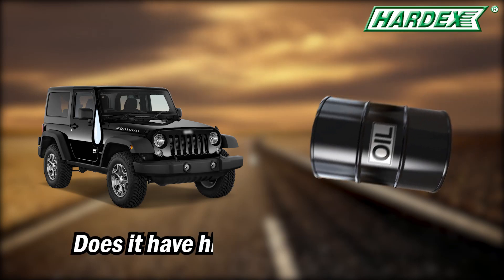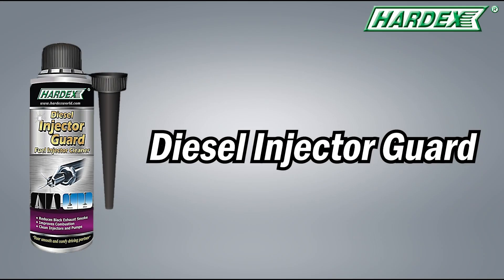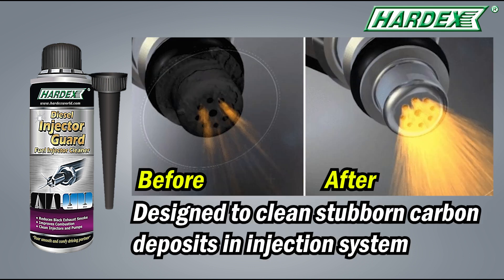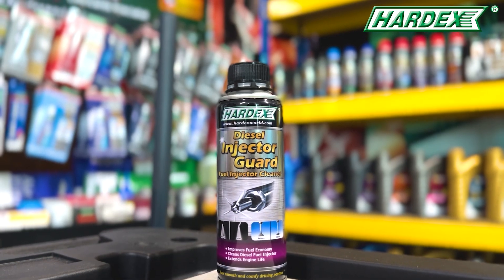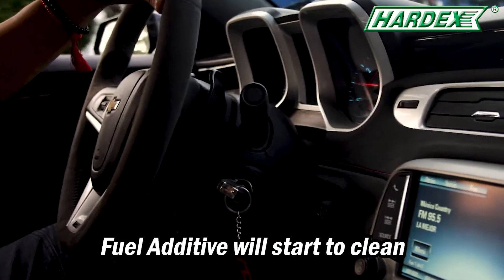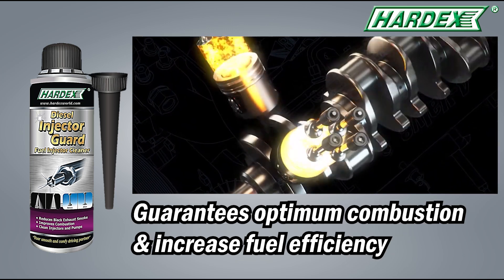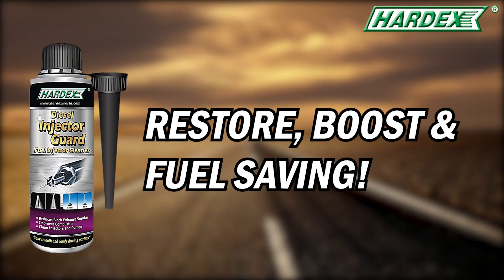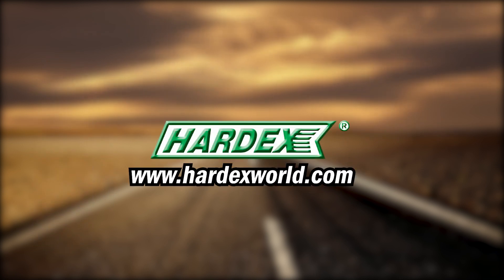Diesel injector Guard 4